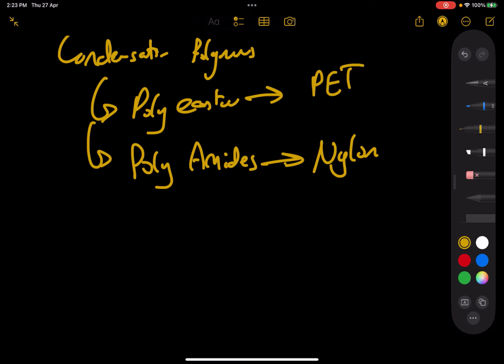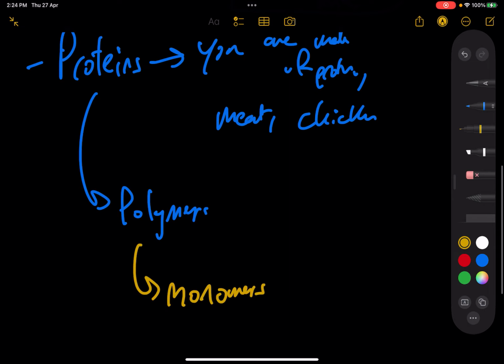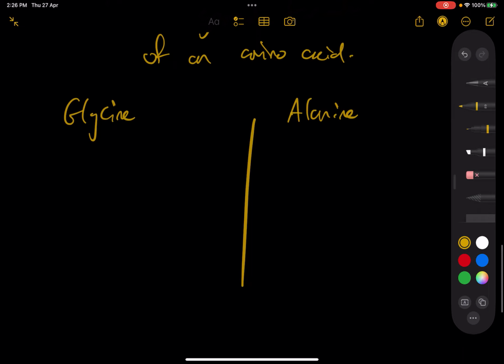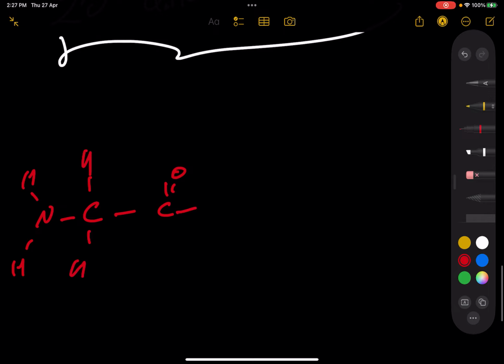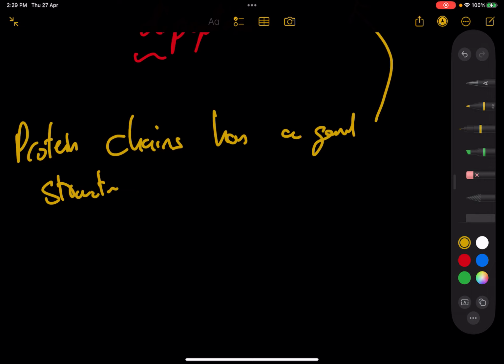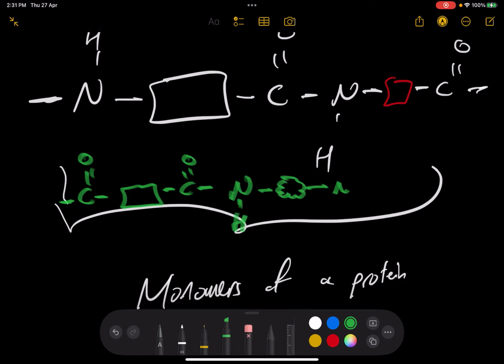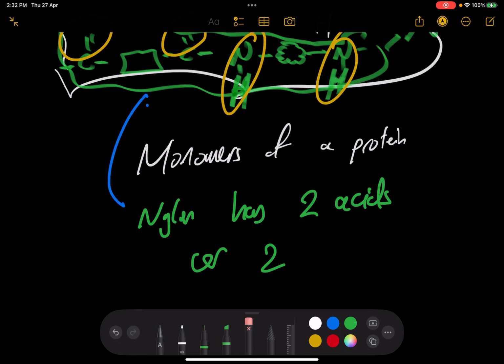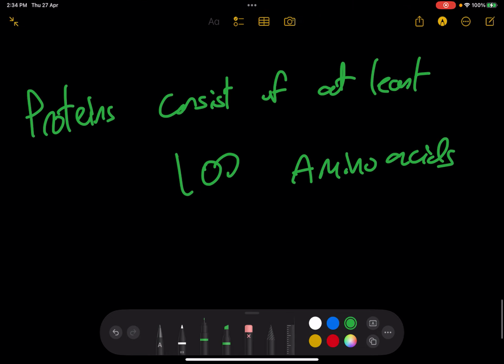IGCSE Chemistry - Organic Chemistry - Polymers (Natural Polyamides)